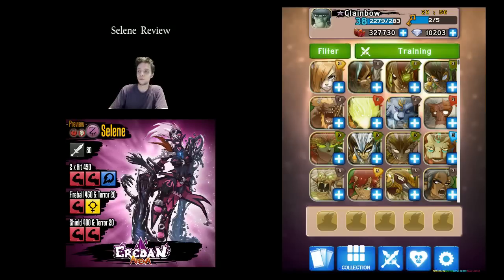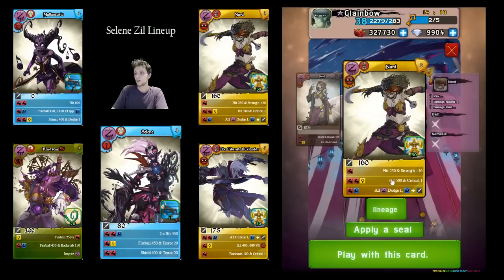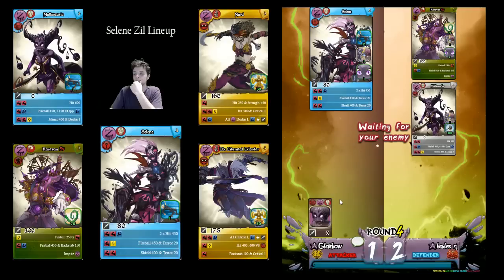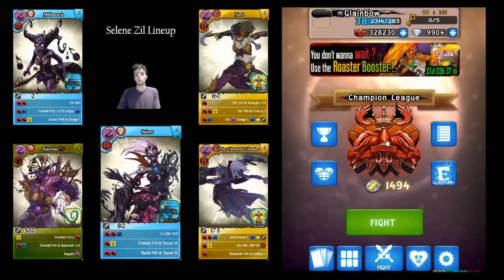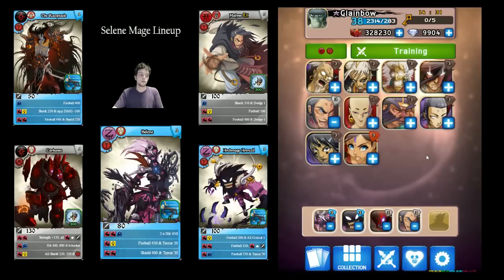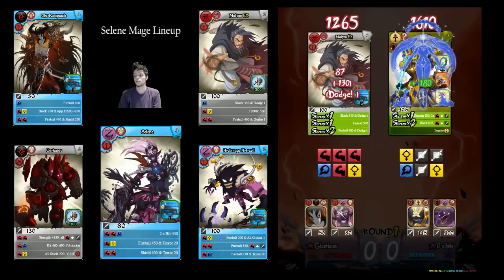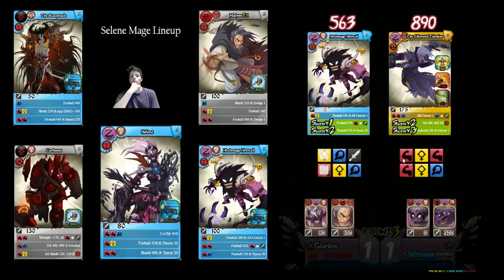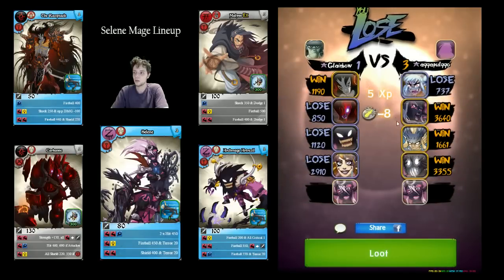Eredan Arena - Glainbow's Stream - Selene Review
Welcome to Selene's review! May she effectively terrorize her opponents.